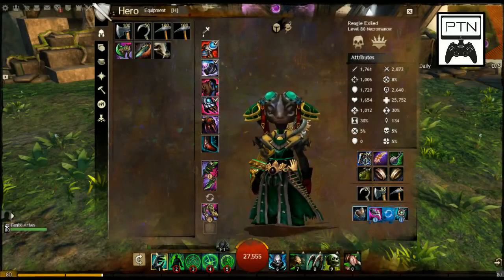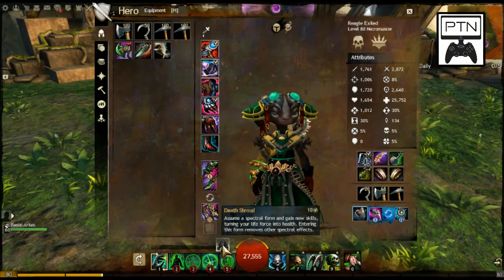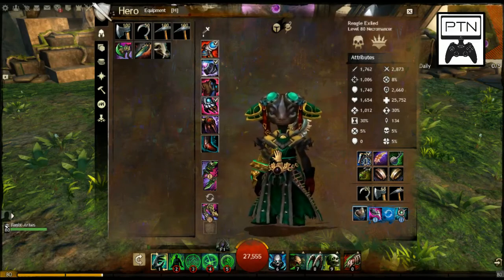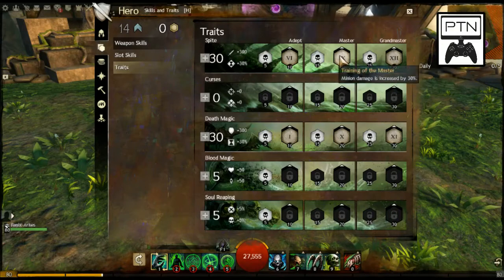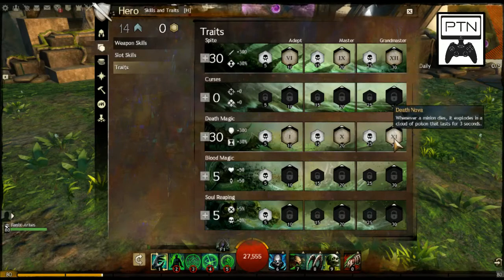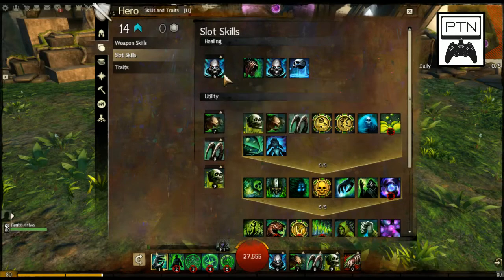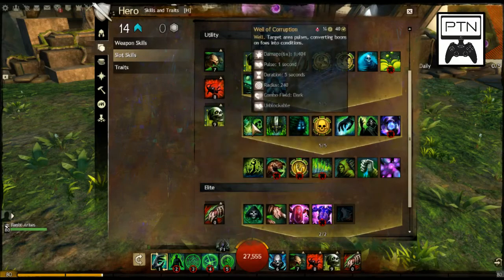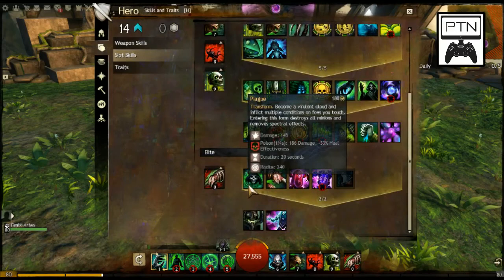PTN - Reagle's Necromancer Build - GW2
And so the onslaught begins! This here is a breakdown of Reagle's character, while Fenix is thoroughly distracted by the roaming asuran golem.